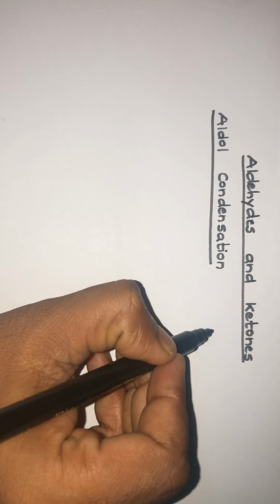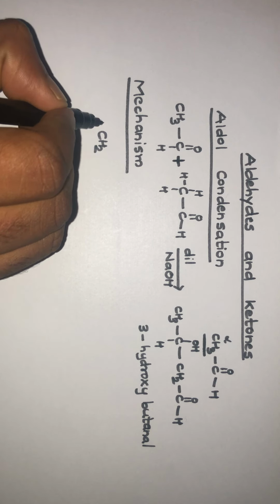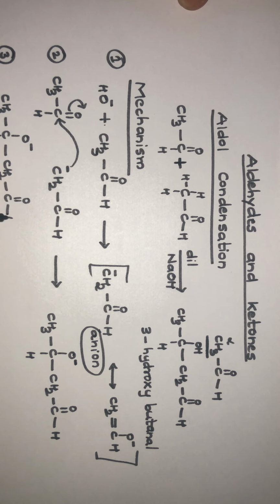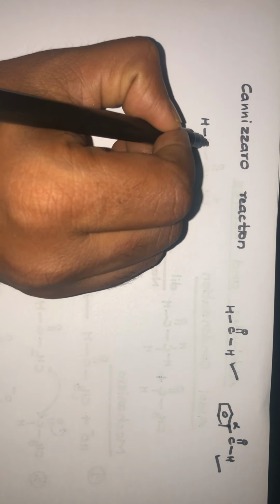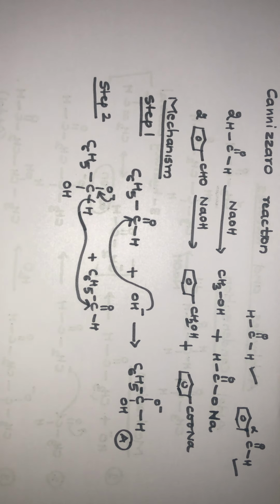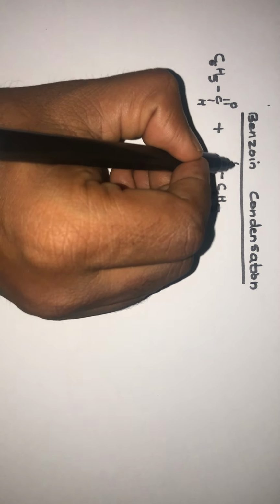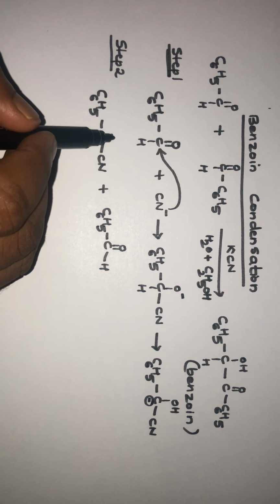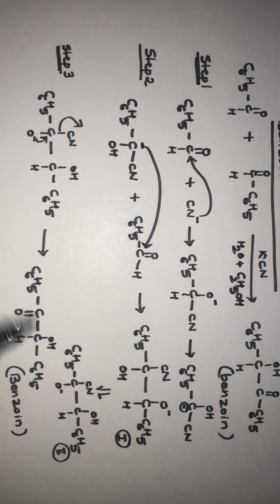Aldehydes and ketones.. sem 4 .. part 3